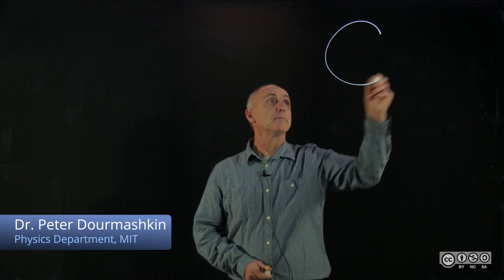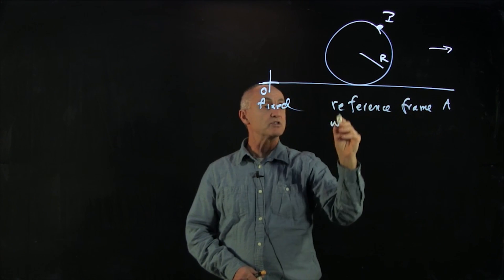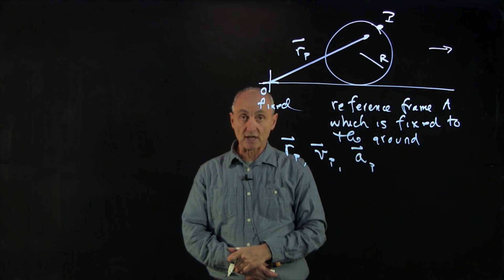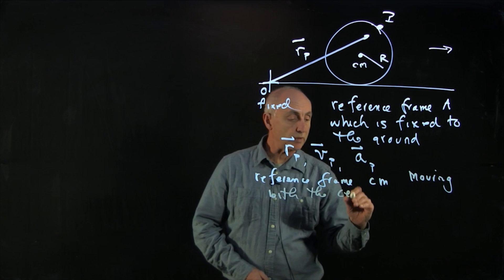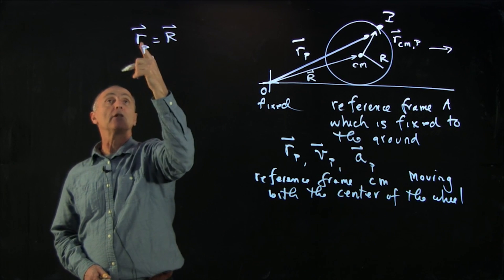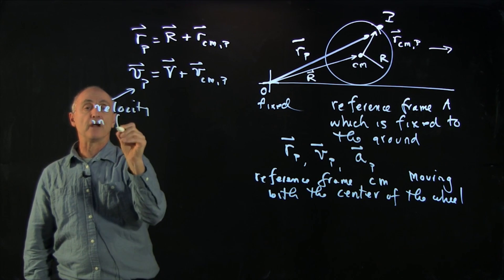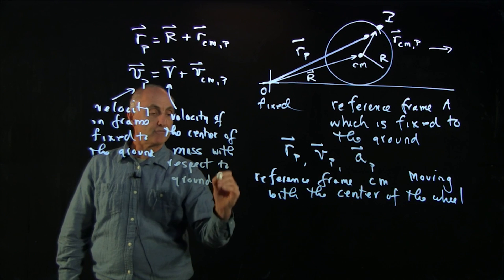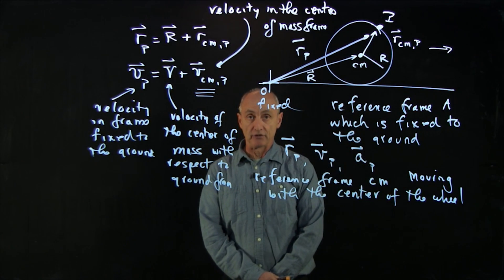35.1 Translation and Rotation of a Wheel